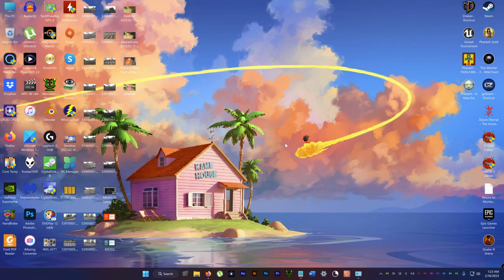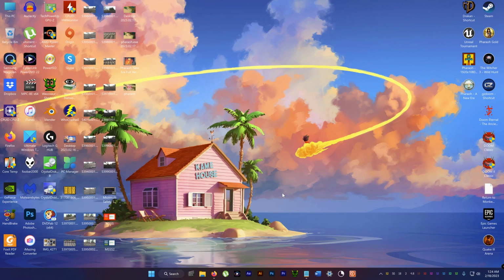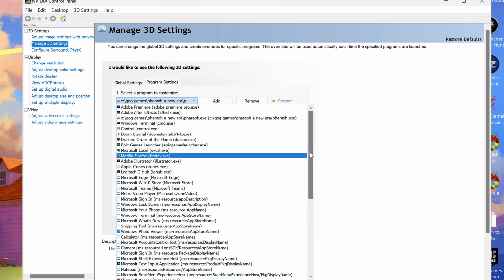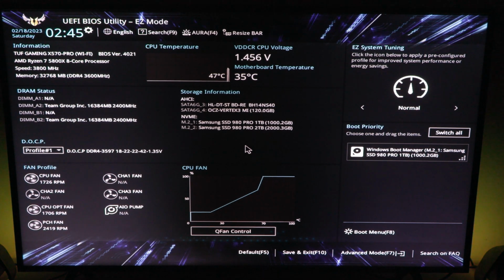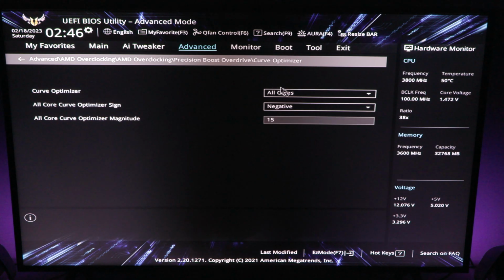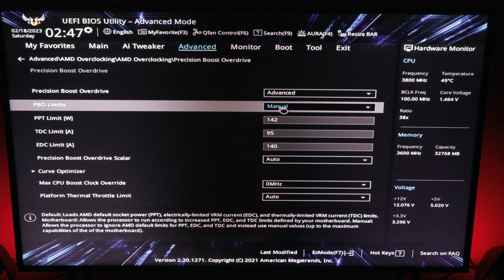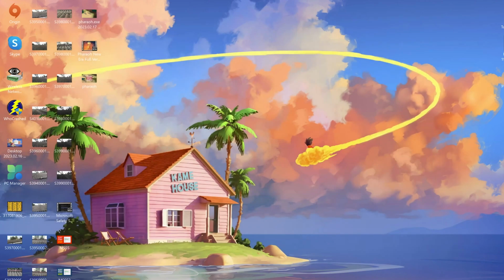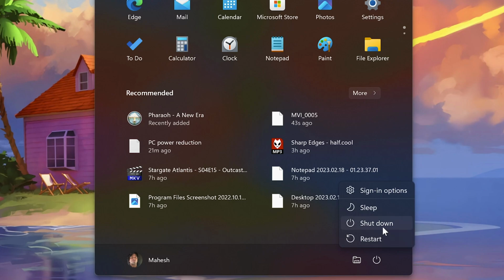5 Tips to Reduce your Computer's Power Usage- Basic to Advanced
How to slash your Electricity Bills and Save Energy by lowering your PC's Power Consumption! 5 Easy Power saving tips for your Windows PC!

Amazon Daily Deals
Need a Logo or Graphics?

Ryzen 7 5800x CPU
Teamforce VulcanZ 32GB DDR4 3600 RAM kit
Asus TUF X570 Pro motherboard
Samsung 980 Pro 1TB
Crucial MX500 SATA SSD
Noctua NH-U12A chromax.Black CPU Cooler
BeQuiet! Pure Rock 2 CPU Air Cooler
Corsair AX860i Platinum Power Supply
Corsair 780T Full Tower case
GameSir GK300 Wireless Mechanical Keyboard
Ajazz AK510 Retro-Style RGB Mech Keyboard
Logitech G Pro Wireless Lightspeed mouse
Thrustmaster T150 Pro Force Feedback Wheel
Logitech G560 gaming speakers
Pheanoo P27 2.1 Soundbar
Blue Yeti USB Microphone
Sony MDR1ADAC High Res headphones
Oculus Quest 2 Wireless VR headset
Panasonic HC-VX1 4K camcorder
Canon G60 4K camcorder
DJI Mavic 2 Zoom drone
Wireless CCTV Kit
iPhone 11

Intro- 0:00
Set Power Plan- 0:15
Nvidia Power Management Mode- 0:39
Get a Better PSU- 1:27
How to Undervolt your CPU- 1:56
Shutdown PC- 4:07